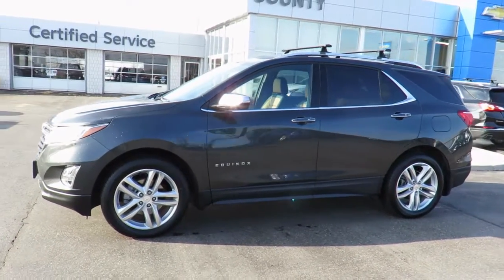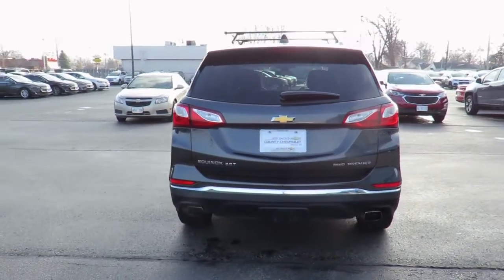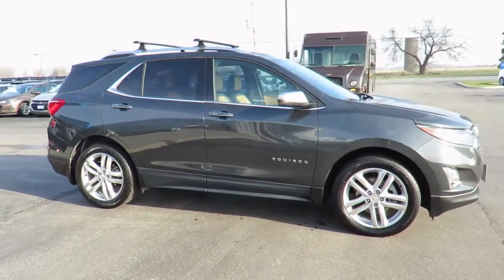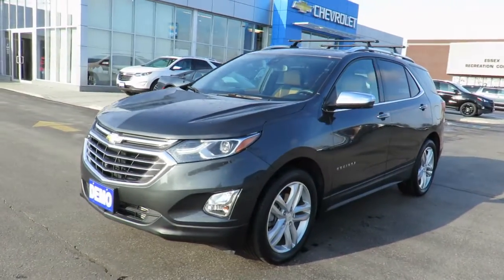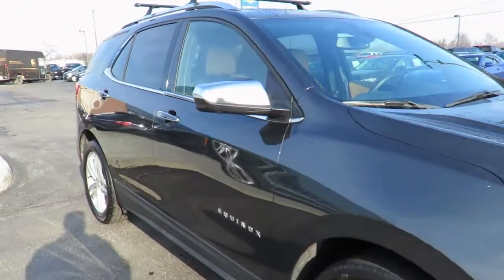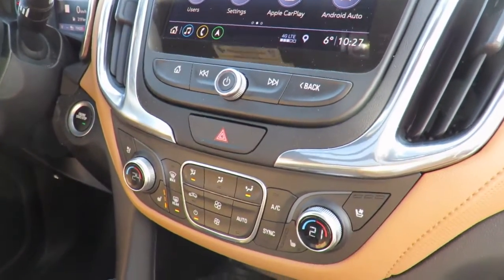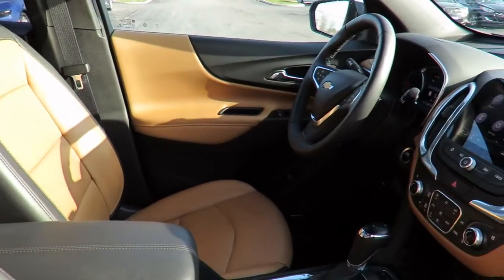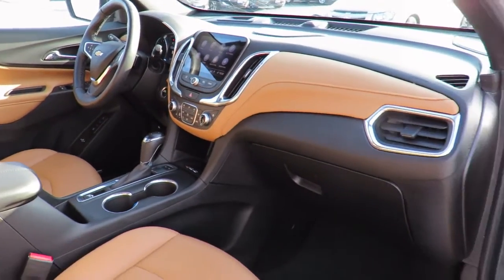2019 Chevrolet Equinox Premier Nightfall Grey Metallic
2019 Chevrolet Equinox Premier at County Chevrolet Essex